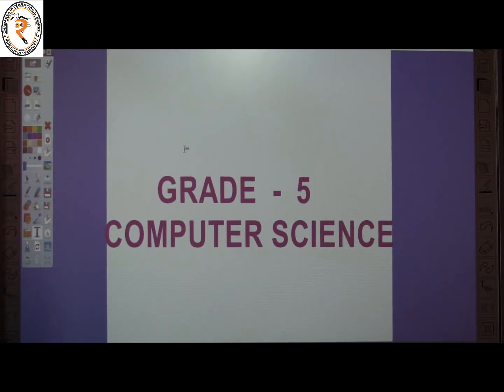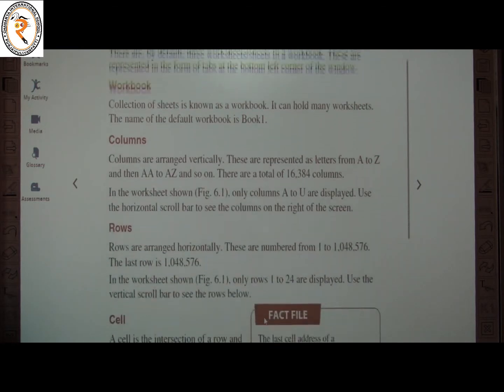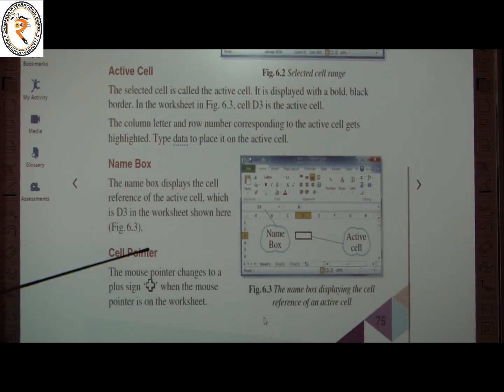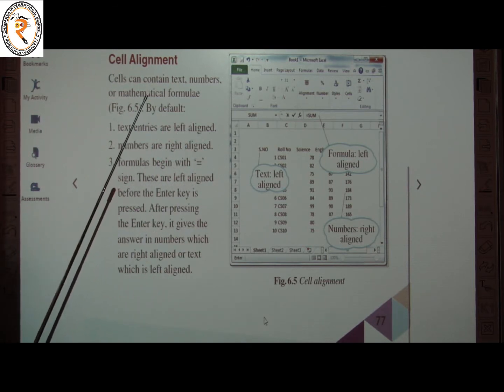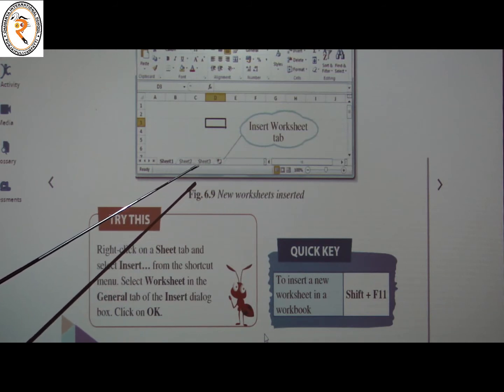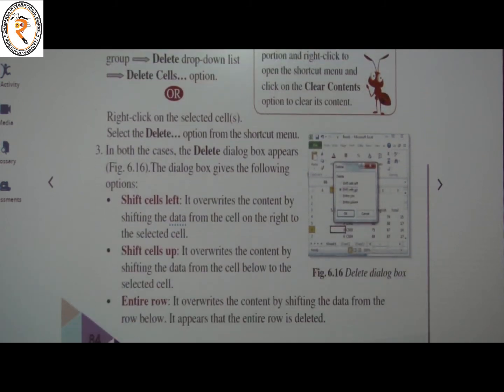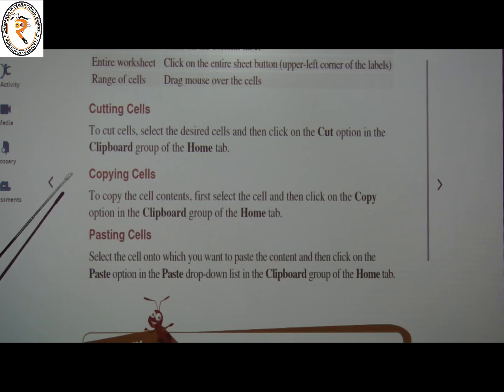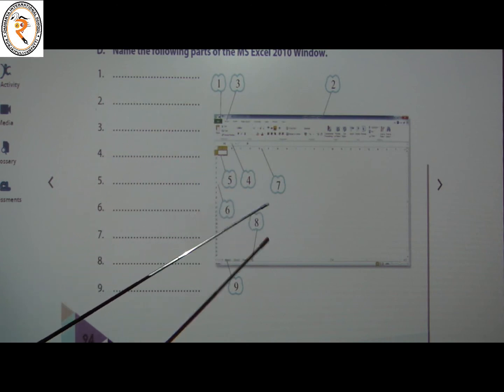Grade 5 Computer Science (07/12/2020)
Grade: 5
Subject: Computer Science
Topic: MS-Excel 2010
Date: 07/12/2020